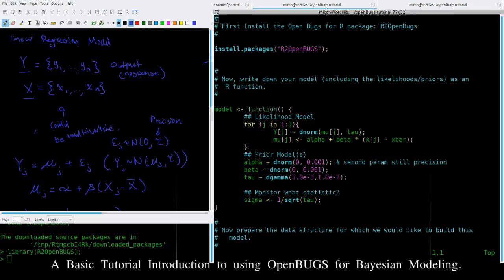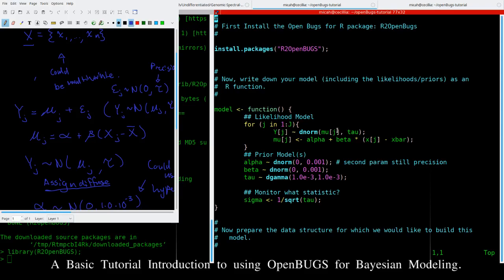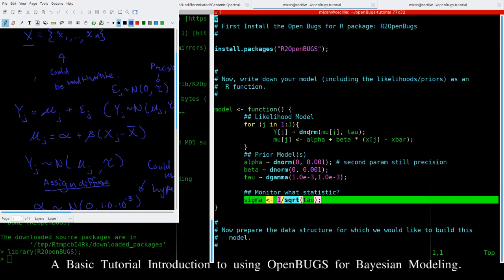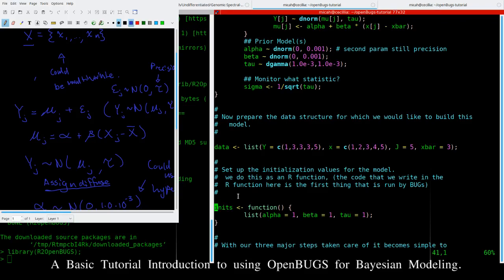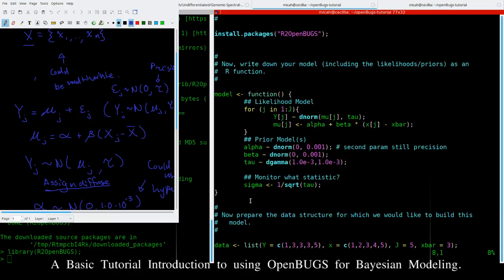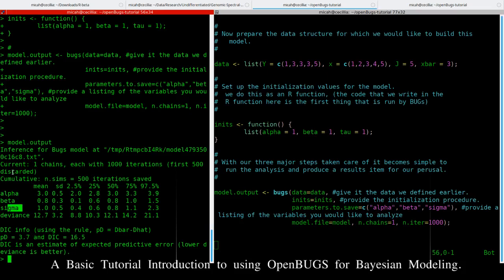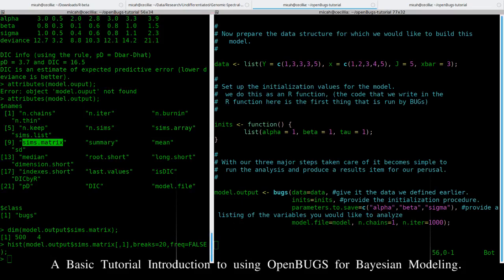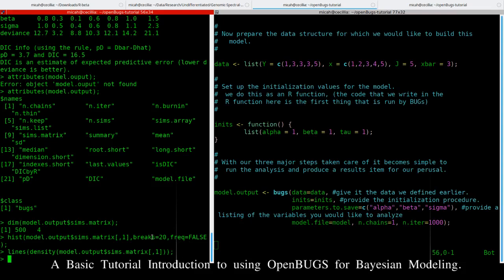A Tutorial Introduction to OpenBUGS: regression (Part 2 of 2)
A very Basic, and quick introduction to using the OpenBUGS software through R for Bayesian Modeling techniques.  This guide goes through an example in the OpenBUGS manual describing how to implement a simple linear regression model. (Part 2 of 2)